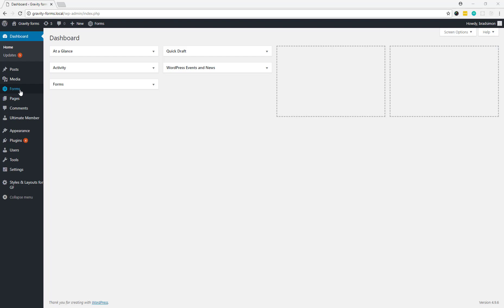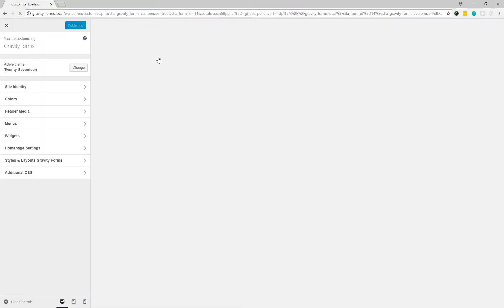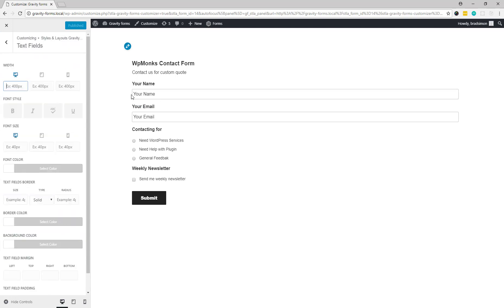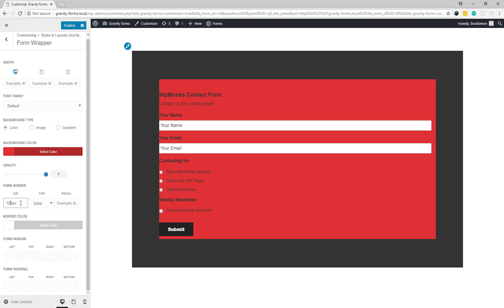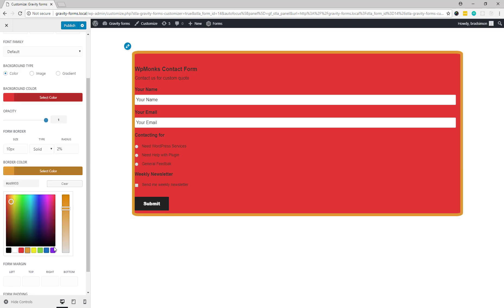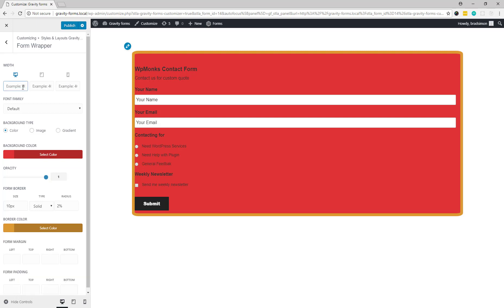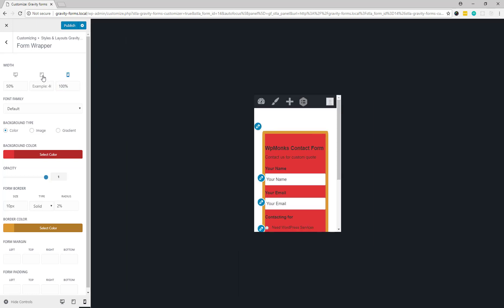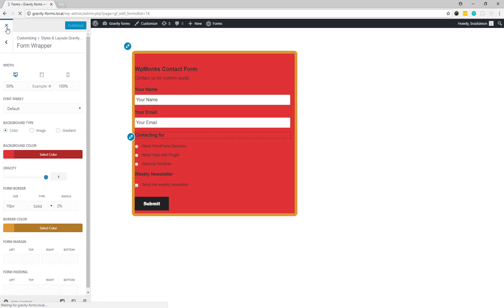Easiest Way to Style Gravity Forms without CSS.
Download Plugin
About Plugin
With "Styles & Layouts for Gravity Forms" you can style Gravity Forms without CSS coding. It has 100+ built-in easy to use design controls to design different parts of the form like labels, inputs, text areas, dropdowns.
With its intuitive interface, you can make a good looking form in a few minutes and without much effort. It has 20000+ active installs in WordPress plugin repository with 4-star rating.
Plugin Author
Sushil Kumar
- Team WpMonks